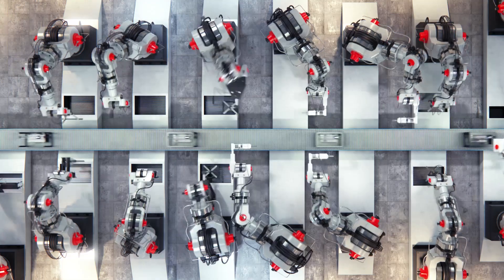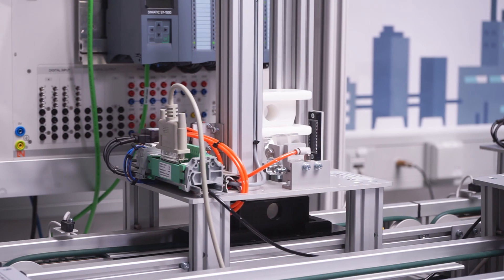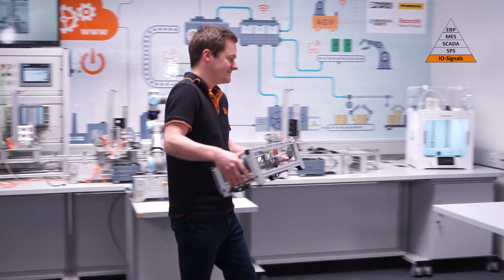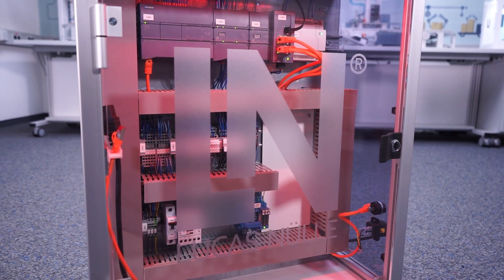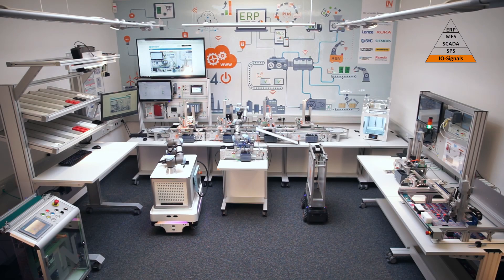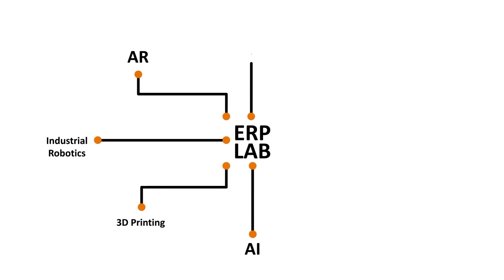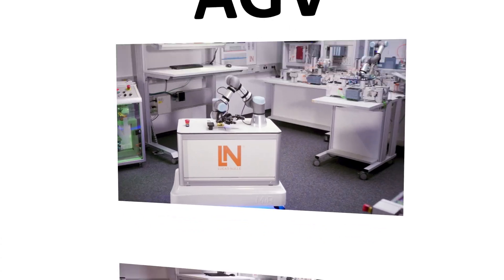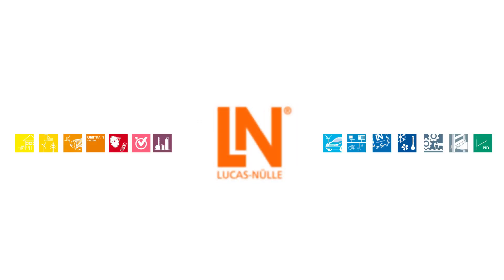What is a Smart Factory? The LN learning factory explains!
» What is a Smart Factory? The LN learning factory explains! « The intelligent factory (smart factory) is not only characterized by flexibility and resource efficiency. Above all, versatile production, the networking of systems and the ability to transfer all information to the cloud (Cyber Physical System, CPS for short) are important.

With the didactic solutions from Lucas-Nülle and the user-friendly training systems, you can convey the guidelines and technical possibilities of an Industry 4.0 system.

💡🏭 The modular system allows you to individually compile topics ranging from variant production to a complex production line.

💡🏭 The Lucas-Nülle learning factory simulates a real production environment and shows how digital networking, automation and data analysis work together to enable intelligent and efficient production. Here you will learn which technologies are behind a smart factory, how they optimize the production process and the role of IoT and AI in networked production.